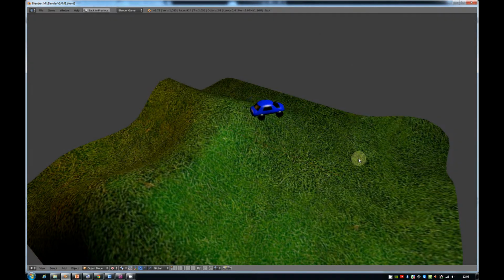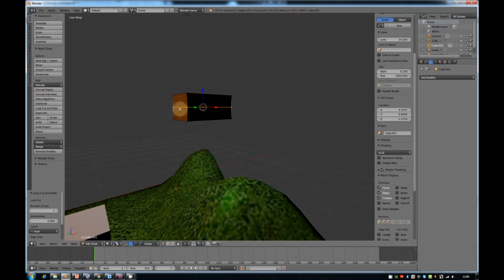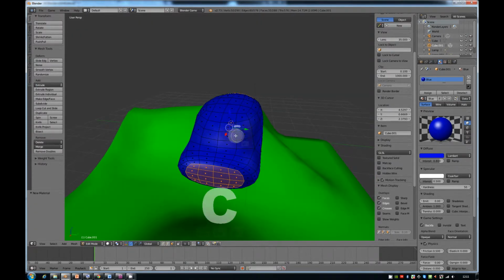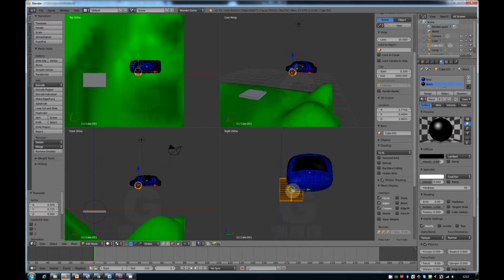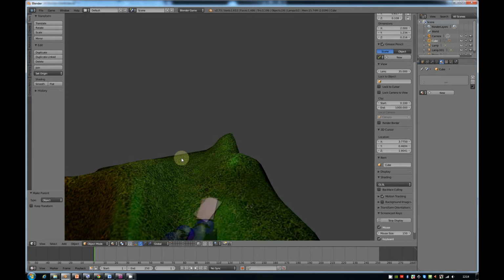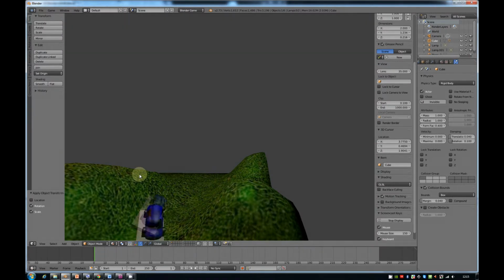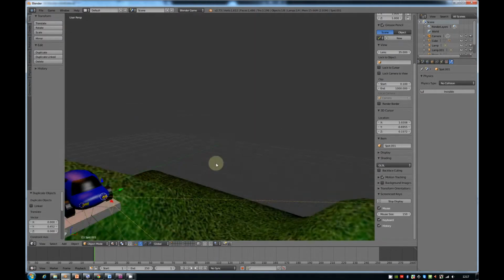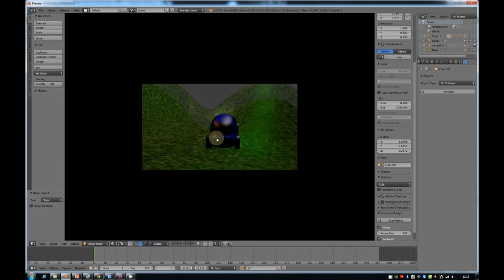Blender 3d car game tutorial stage 3 of 3: Modeling the car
This video is designed for Club3D which is a lunch club for students at Manor CE Academy in York.

This is the final video on a series showing you how to make a car game in Blender